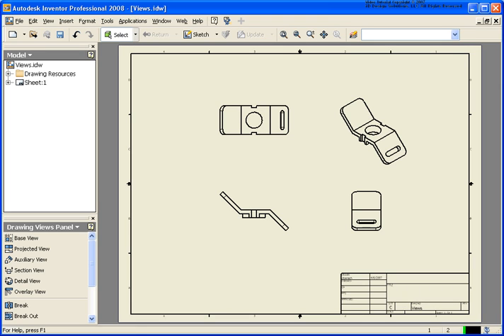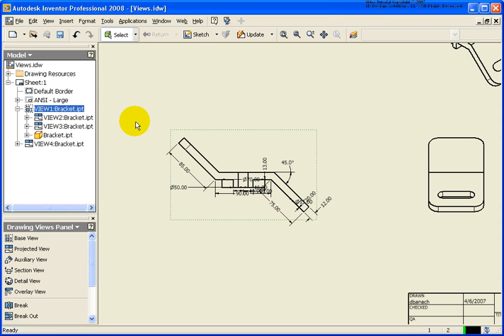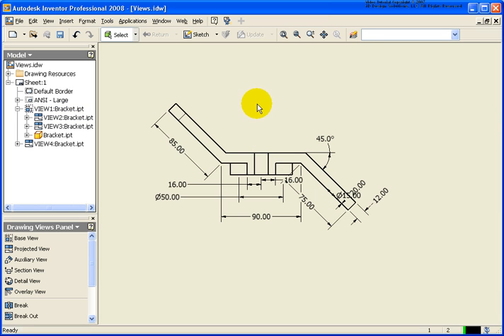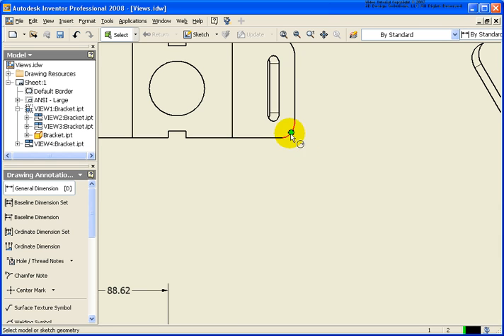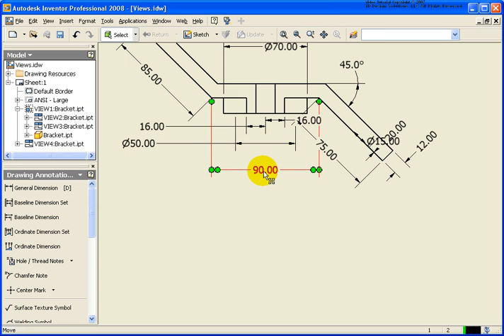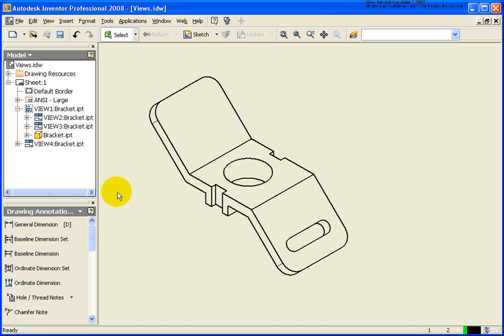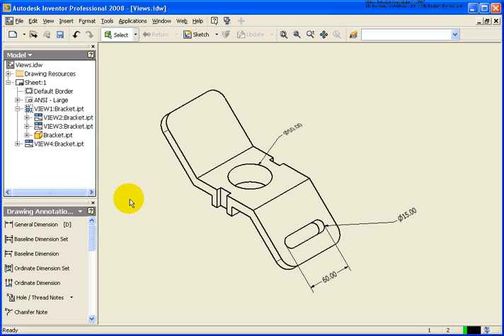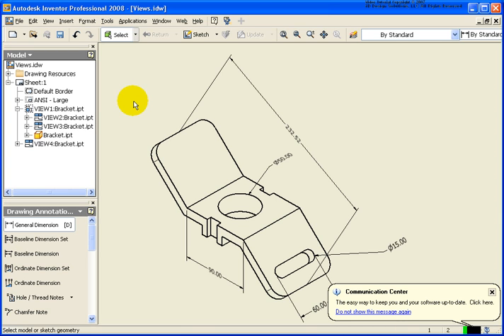9 Retrieving model dimensions and placing drawing dimensions